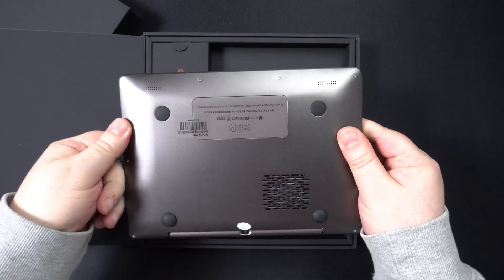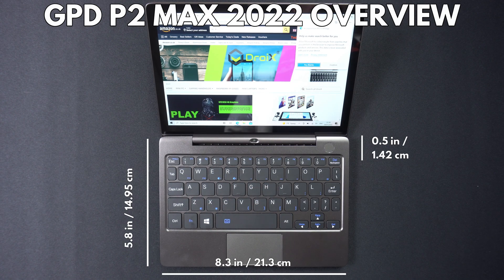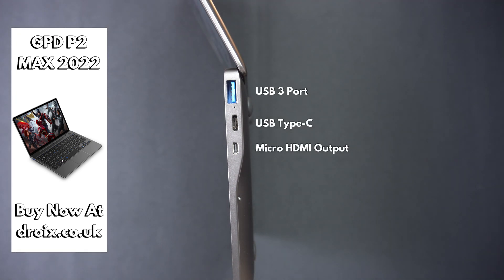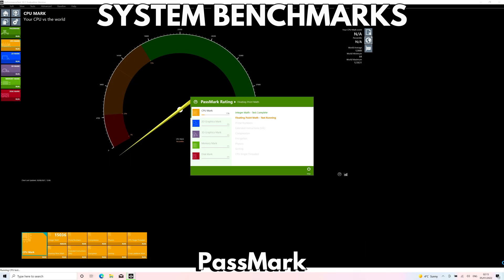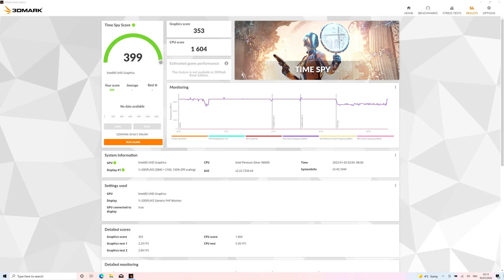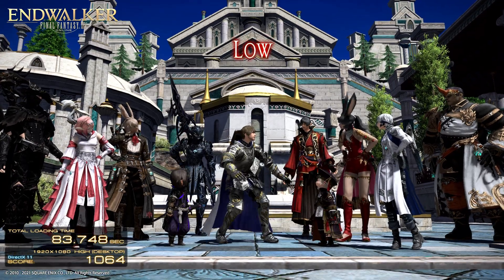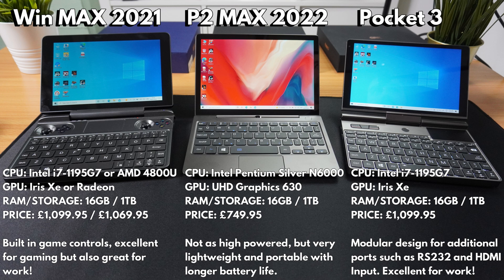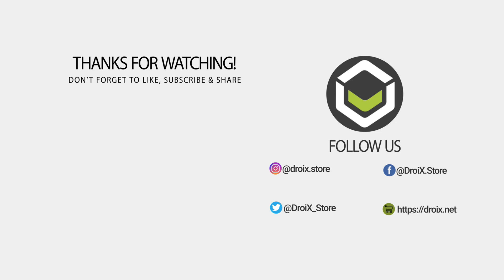GPD P2 MAX 2022 Review - A great Intel Ultrabook for 2022!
Today we are taking a look at the new GPD P2 MAX 2022 Ultrabook. We will be unboxing it, and checking out its features, then running some system benchmarks to see how well it performs and compares to other GPD models.

You can learn more and buy the GPD P2 MAX 2022 from

The GPD P2 MAX 2022 Ultrabook has the Intel Pentium Silver N6000 with 4 cores and threads running up to 3.3Ghz. The graphics is handled with an Intel UHD Graphics 640 which supports up to 4K at 60Hz via the HDMI output. There's 16GB of LPDDR4X RAM and 1TB of fast NVME PCIe Gen 3 SSD. And for wireless connectivity there is WiFi 6 and Bluetooth 5.0.

0:00 Intro
0:29 Unboxing the GPD P2 MAX 2022
0:57 An overview of the GPD P2 MAX 2022 features
2:07 GPD P2 MAX 2022 Technical Specifications
3:00 PassMark System Benchmark
3:22 PCMark System Benchmark
3:47 3DMark System Benchmark
4:03 Forza Horizon 4 Benchmark
4:22 Street Fighter V Benchmarks
4:46 Final Fantasy XIV Benchmarks
5:01 Benchmark Summary
5:26 Is it worth upgrading from the original GPD P2 MAX?
5:45 Comparing the P2 MAX 2022 to other GPD mini laptops
6:52 Like & Subscribe